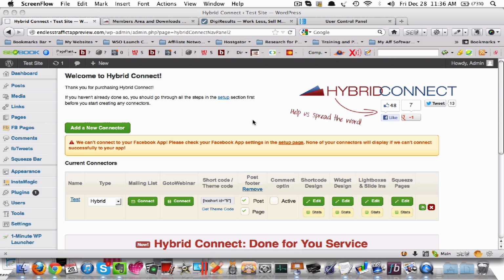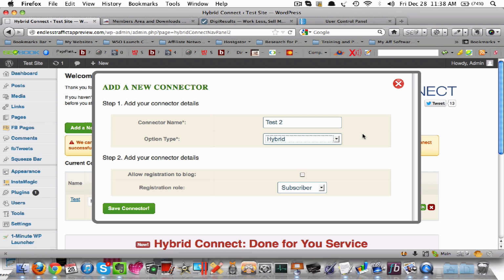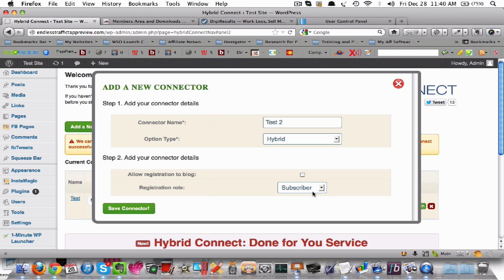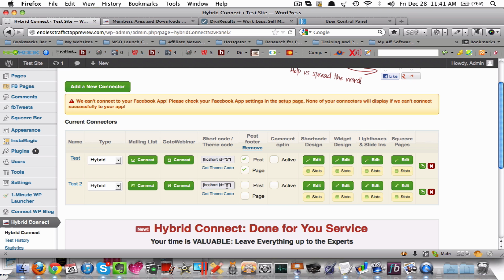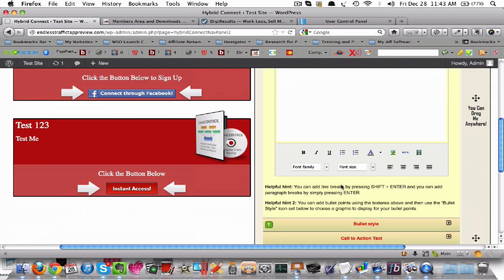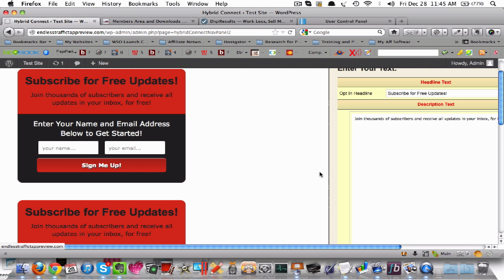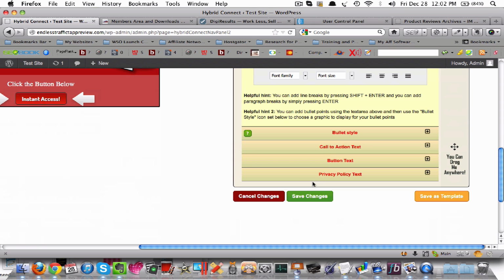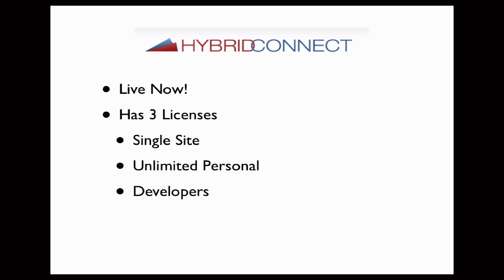Hybrid Connect Review - Full Hybrid Connect Demo+Bonus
Don't buy Hybrid Connect until you see my Hybrid Connect Review and in depth demo plus amazing and extremely valuable bonus.